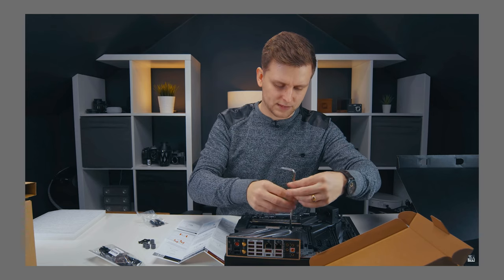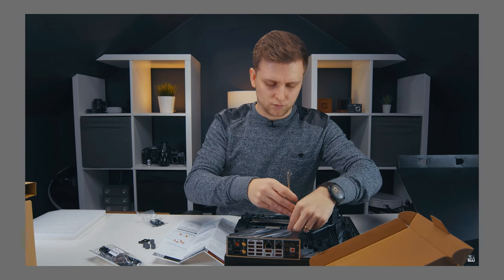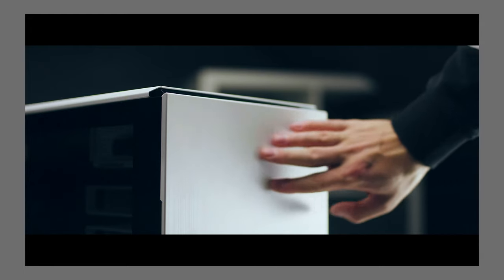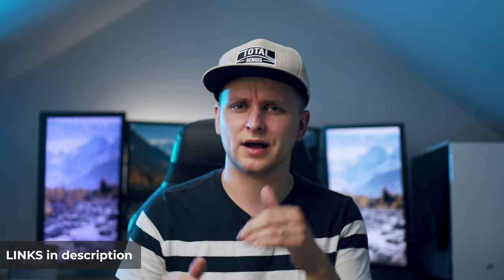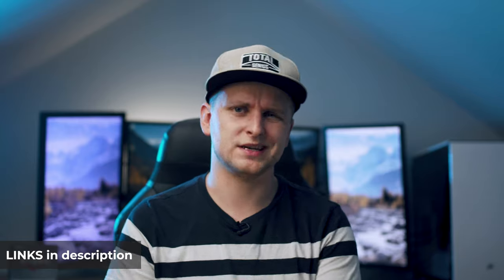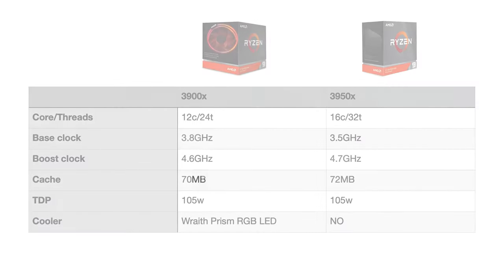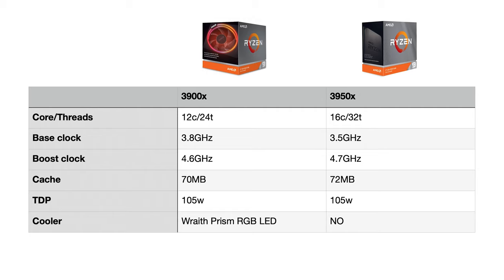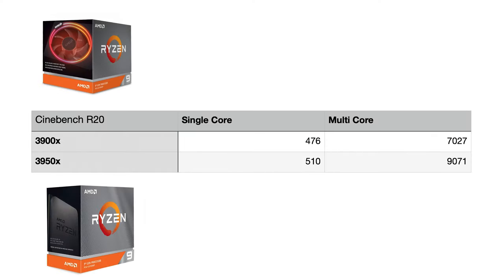Was it worth it upgrading to Ryzen 3950X from 3900X? |Editors Perspective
Been using the AMD Ryzen 3950x for editing over 6+ months after upgrading from Ryzen 3900x.
Time to TALK!

MY PC SPECS:
CPU: Ryzen 3950x
Ryzen 3900x
PSU- geni.us/xBXfbx
GPU- geni.us/FYxIpZ
CASE- geni.us/c7GYzTd
Monitor I'm using

0:00 - Intro
1:26 - Reference Specs & Benchmarks
3:01 - Editing Playback Performance
4:58 - Rendering Performance
6:41 - Everyday Tasks
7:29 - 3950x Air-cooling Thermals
8:47 - Fan Bug
11:35 - So is it worth it?

Video produced by Lauri Pesur